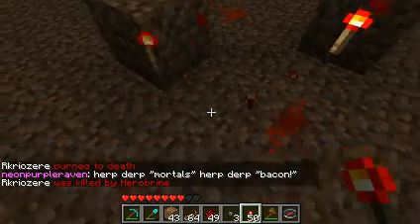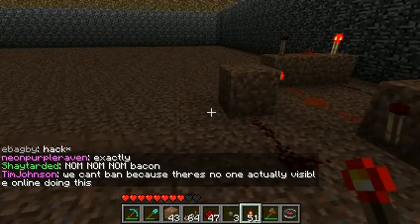minecraft simple bit counter tutorial